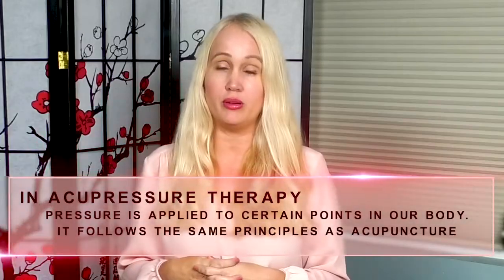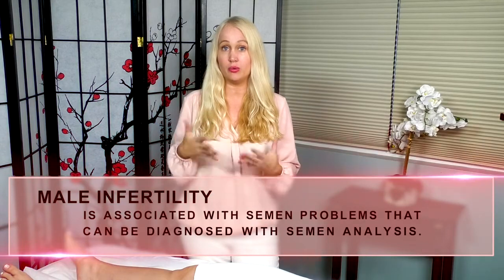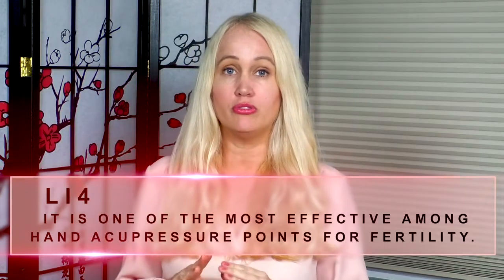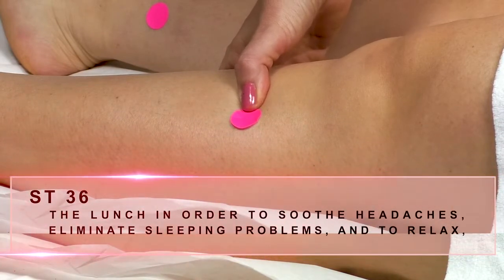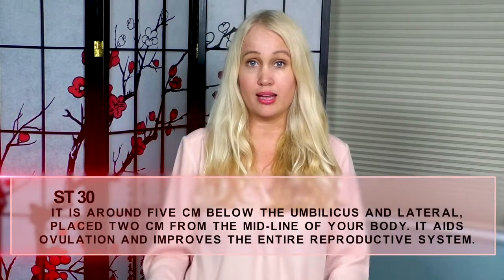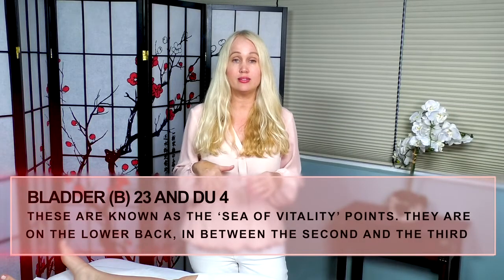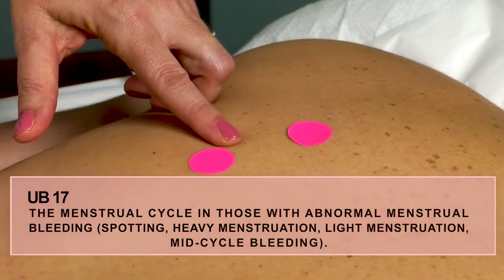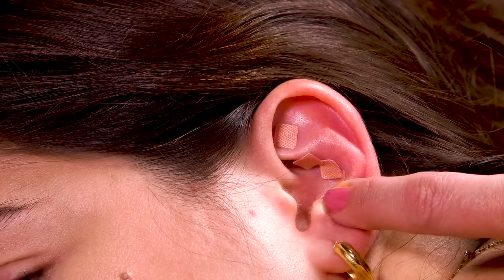Acupressure For Fertility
Learn to practice specific acupressure points to improve your fertility naturally.